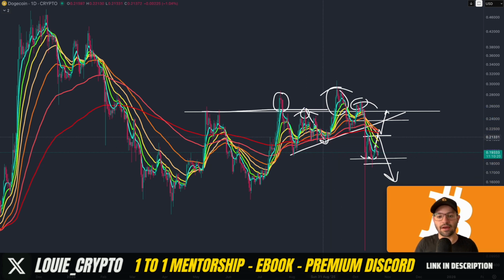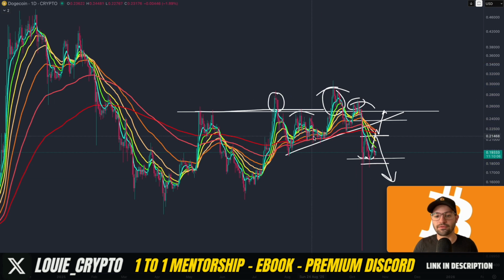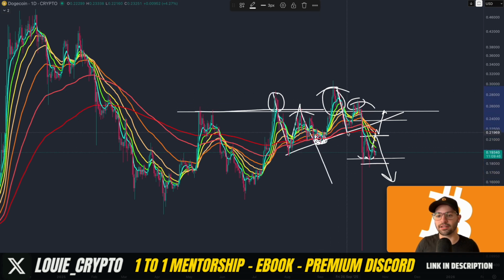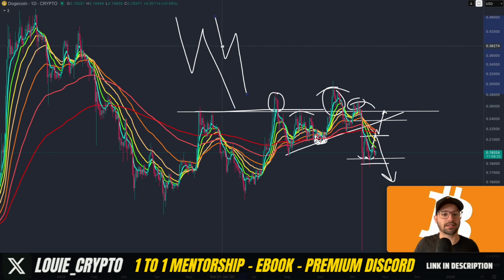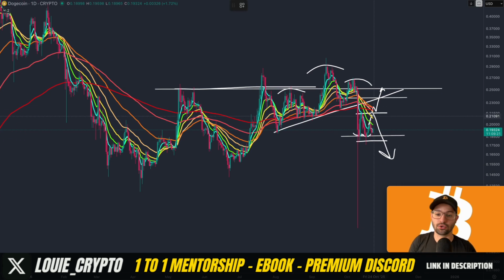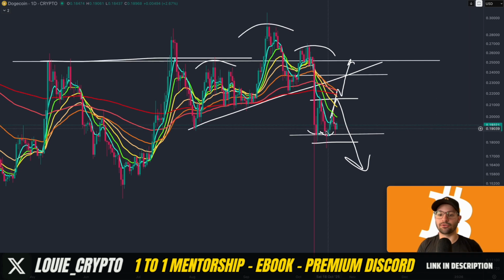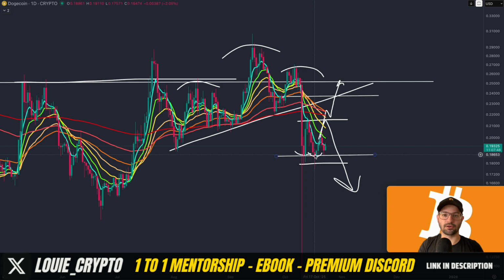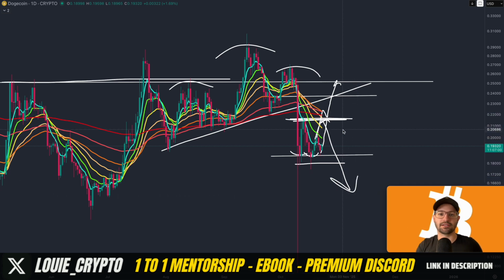DOGE MUST PUMP TO INVALIDATE BEARISH SIGNAL! DOGECOIN PRICE PREDICTION & NEWS